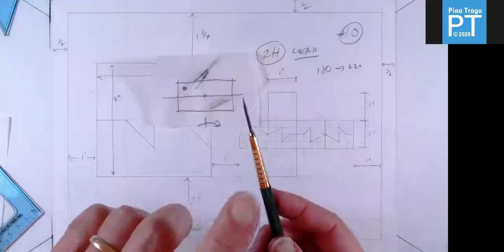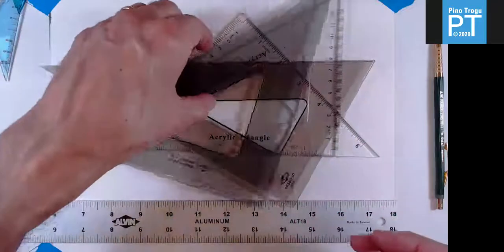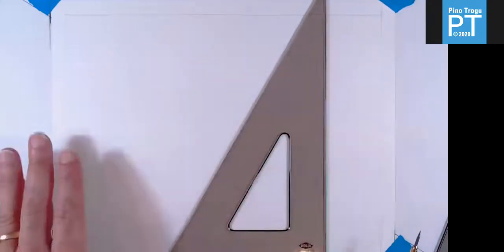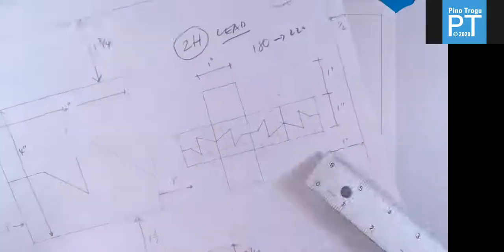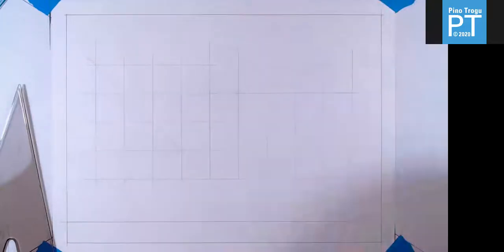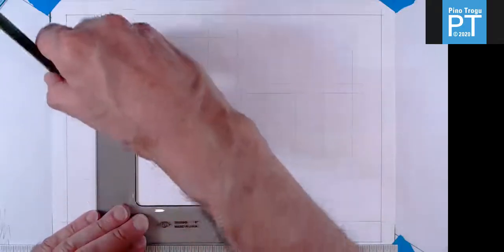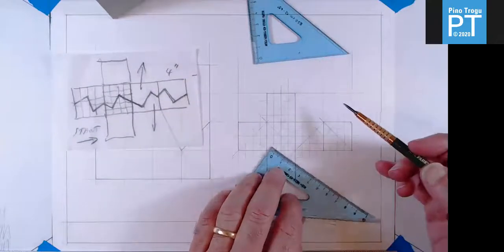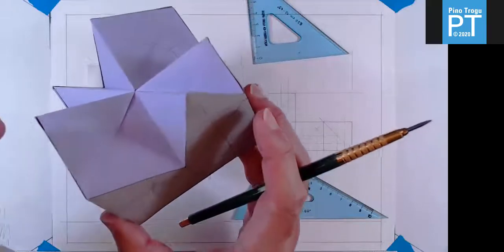Outside Pattern – The Cube Project Part 2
Update Oct. 24, 2021 (for students): contrary to what the video says, you cannot use this particular design as your own design. Your face section design must be different. -- The Cube Project – Part 2: Outside pattern; face section at full scale: 4"x4". Fold-out pattern at 1/4 scale. DES 220 Introduction to Drawing for Designers, School of Design, San Francisco State University. Note: the title card incorrectly says "Sunday, Oct. 17, 2020". It should read "Saturday..."